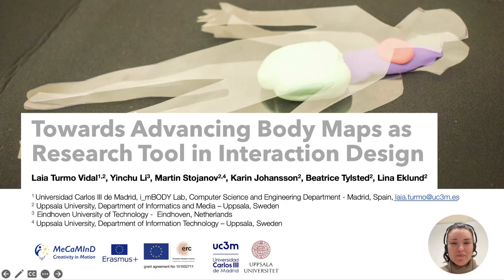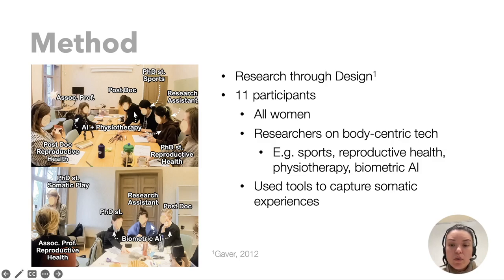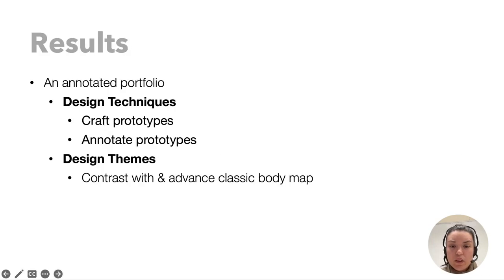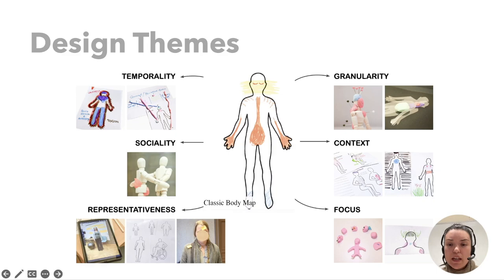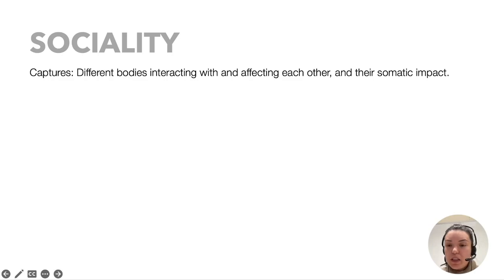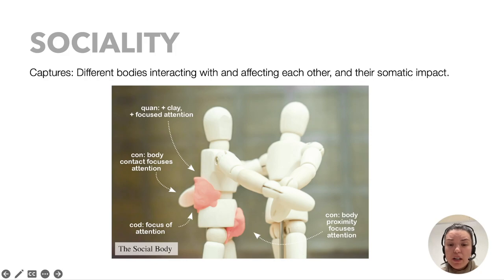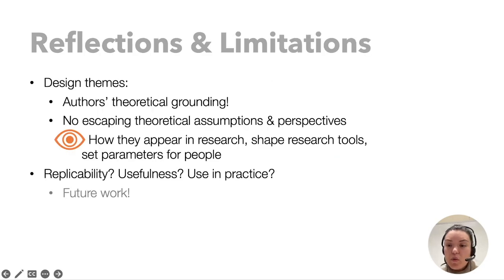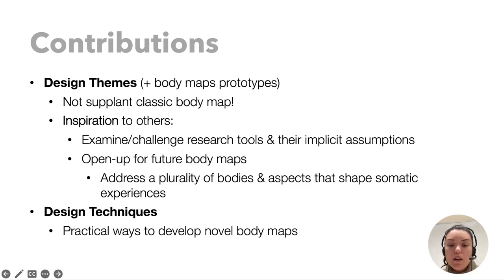TEI'23 - Bodymaps presentation